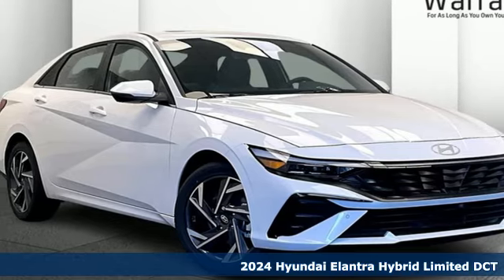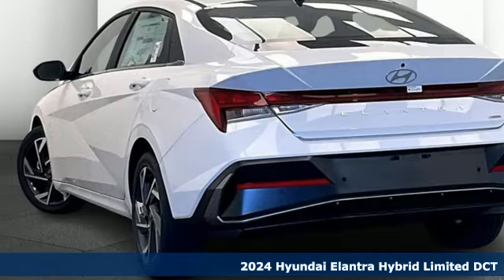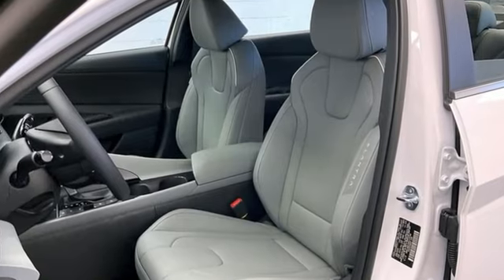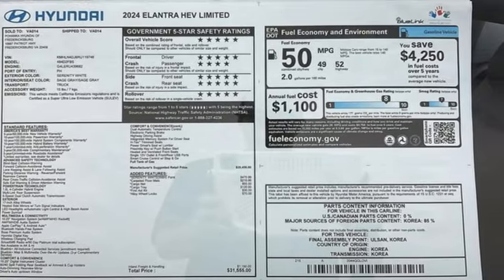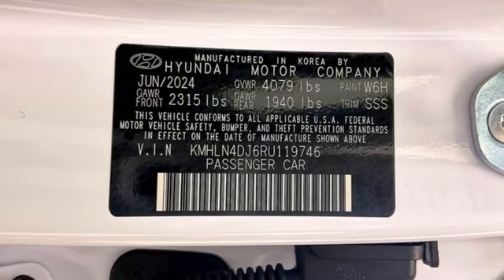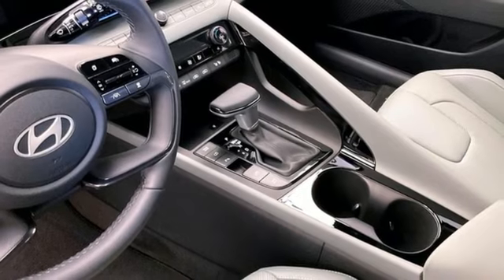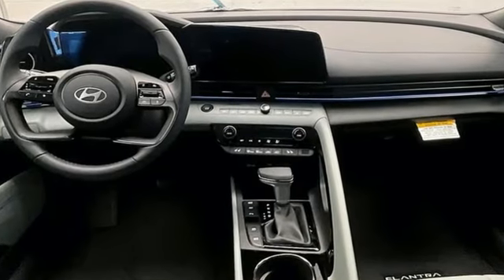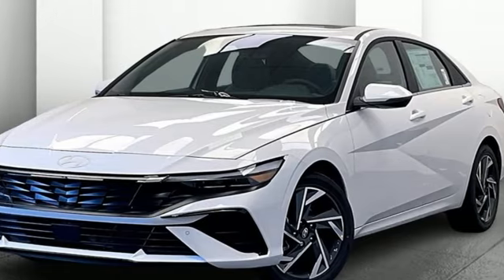New 2024 Hyundai Elantra Hybrid Fredericksburg, VA HRU119746 - SOLD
Year: 2024
Make: Hyundai
Model: Elantra Hybrid
Trim: Limited
Engine: I4
Transmission: 6-Speed Dual Clutch
Color: White
Interior: Sage Gray
Stock #: HRU119746
VIN: KMHLN4DJ6RU119746

Address:
10667 Patriot Hwy